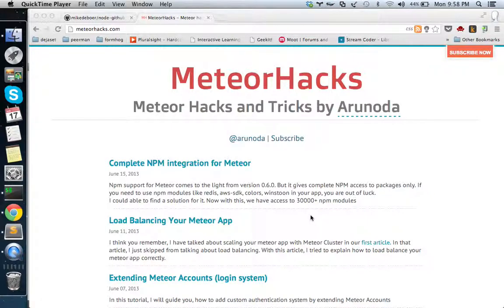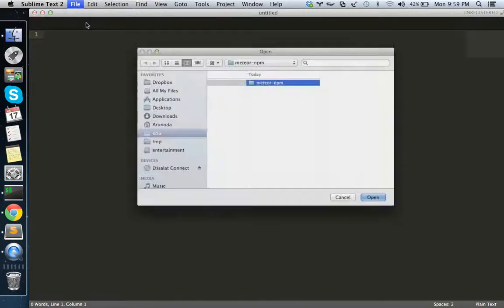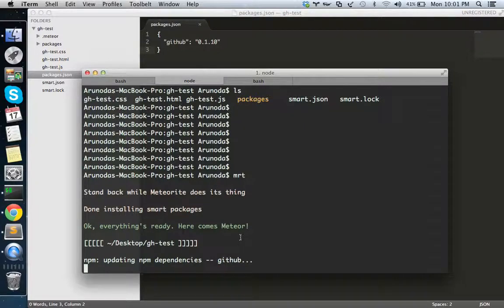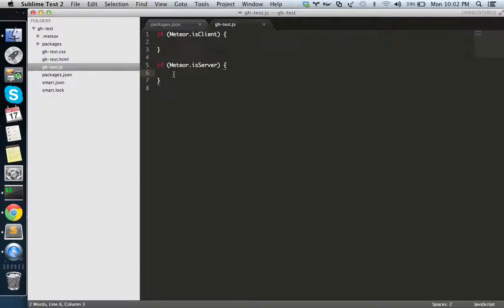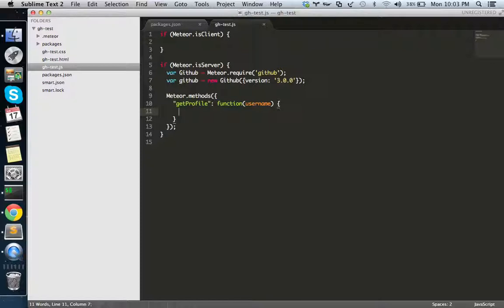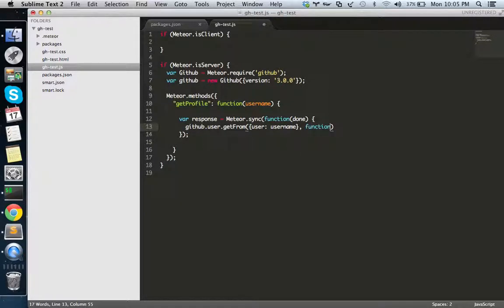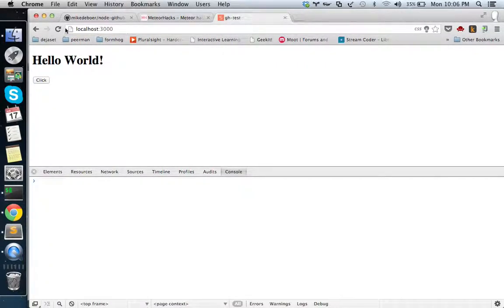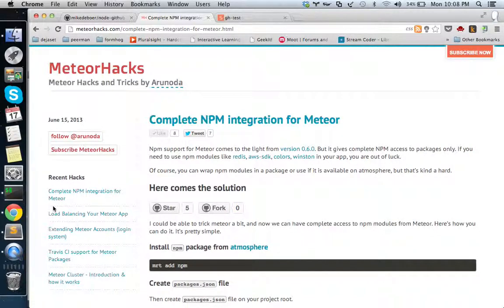Complete NPM Integration/Support for Meteor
NPM support for Meteor apps is limited by default. This is how we can fix it. Click "Show more" for links.